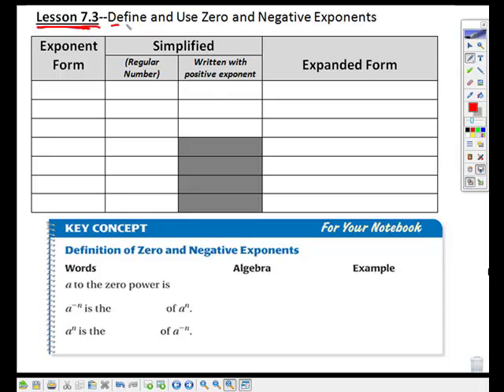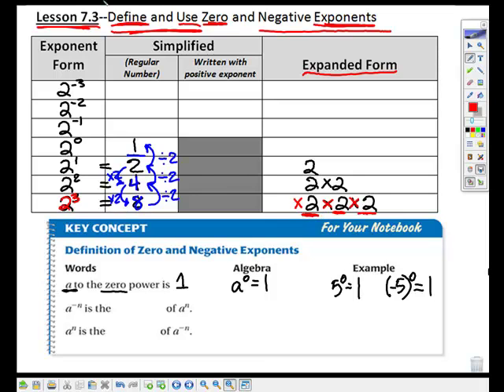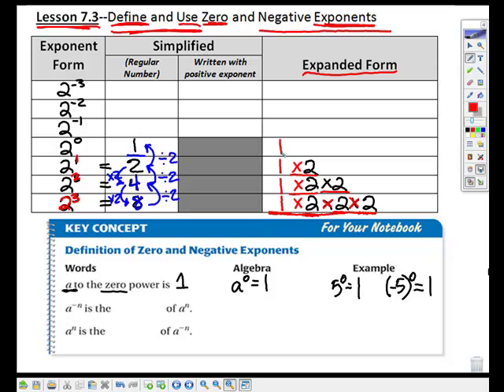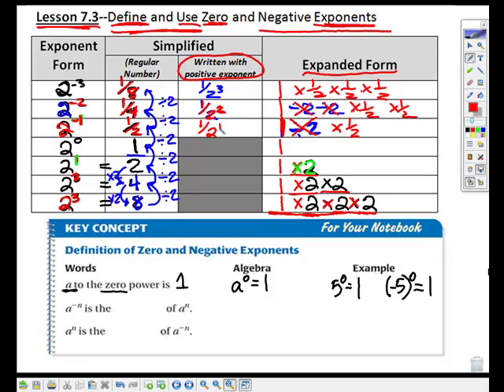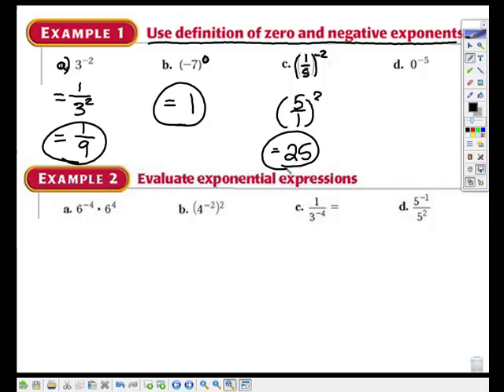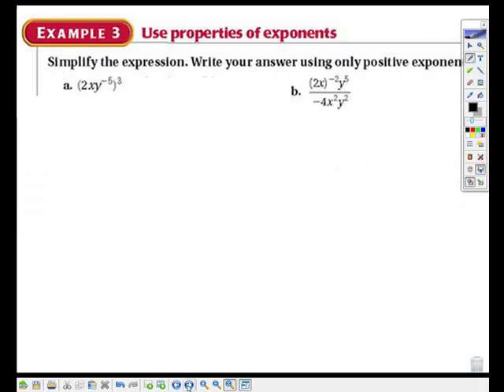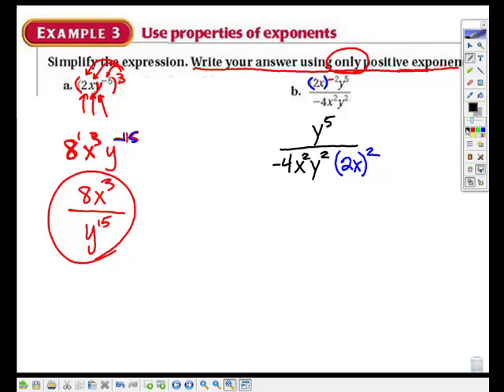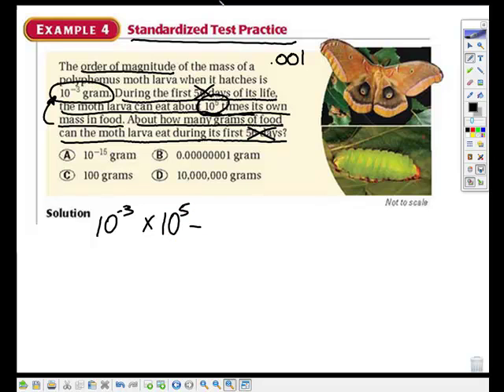Lesson 7 3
This video explains the mean of zero for an exponent, and negative numbers as exponents.  It also show examples of working with zero and negative exponents.